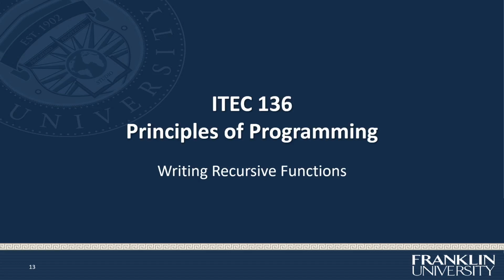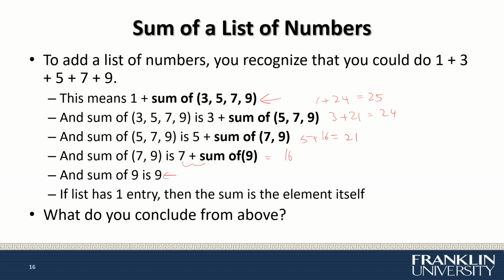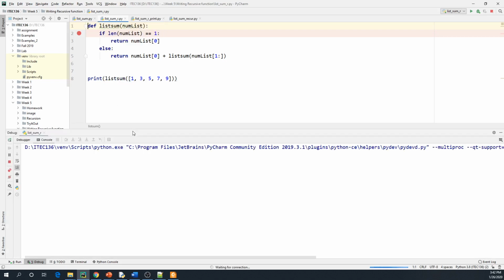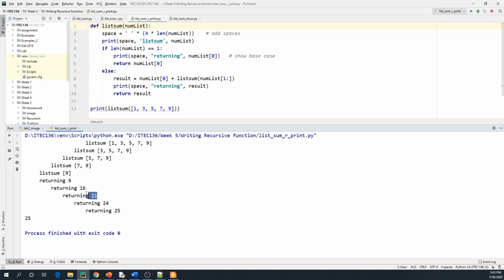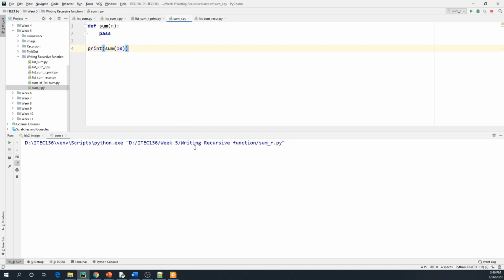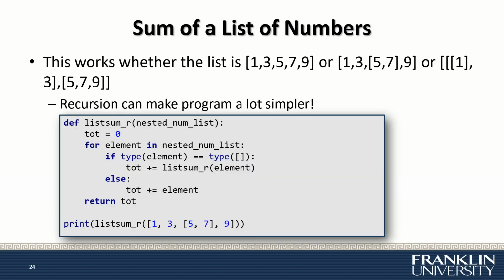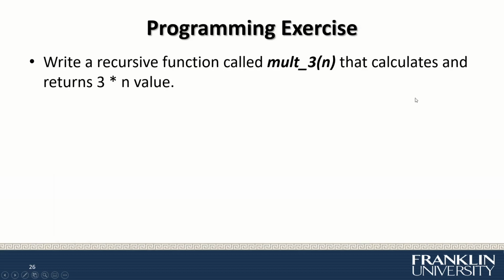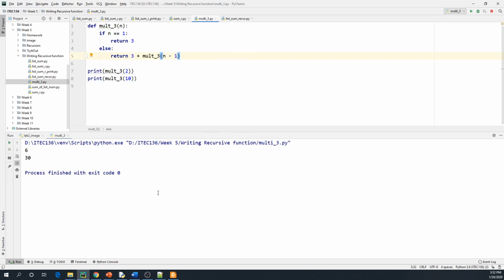5.2 Writing recursive programs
Write recursive program and examples